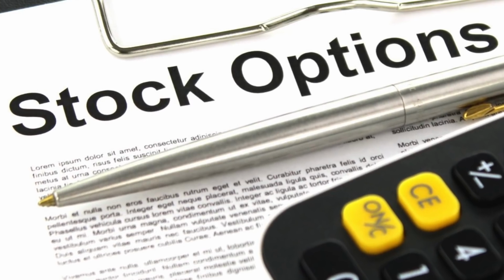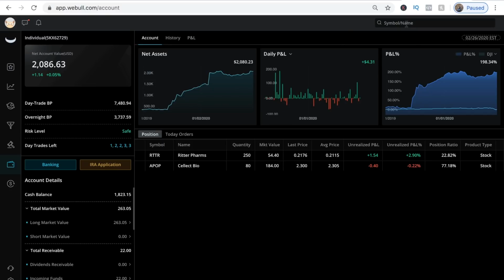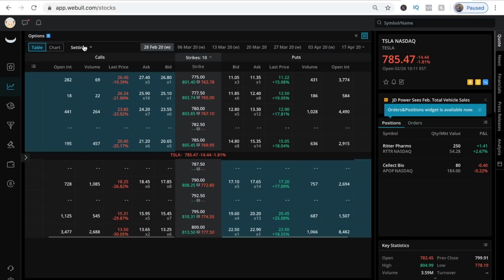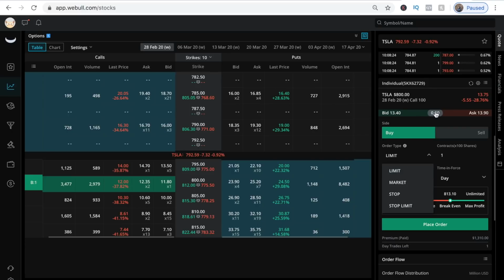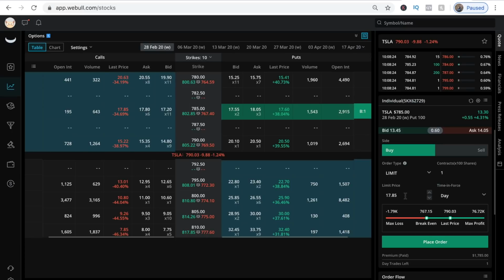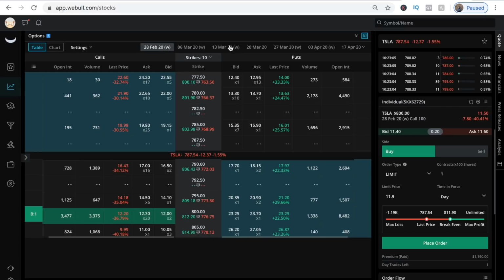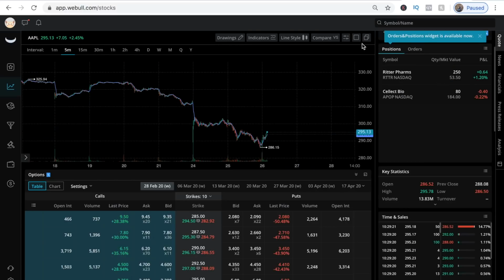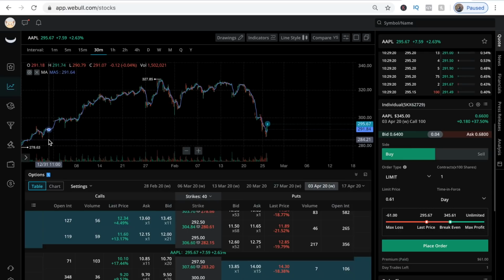How To Trade Options On Webull [FULL TUTORIAL]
In this video I am going to be giving a full tutorial on how to trade options on Webull. Webull is another free investing platform (that I use myself everyday). Webull has just recently rolled out options trading and I thought I go over how it works and what to look for so it is not as confusing as it may be the first time trading with it. In addition, I am showing the platform using the Webull web based desktop app. There is a downloadable app for desktop, and of course the mobile app. Each will have a slightly different layout, but the core of the options trading platform remains the same. Make sure to check out the link below to sign up for Webull and get 2 free stocks!

🔴Get 2 Free Stocks On Webull when you deposit any amount (Valued up to $1,400)

🔵My Top 5 Tips For Online Entrepreneurship Success Right Now!

                                       🔽RESOURCES 🔽

🔶 Trainings I Have Bought/ I Can Stand Behind:
(A great way to cut the learning curve of any business):